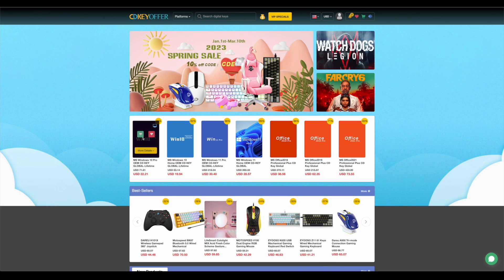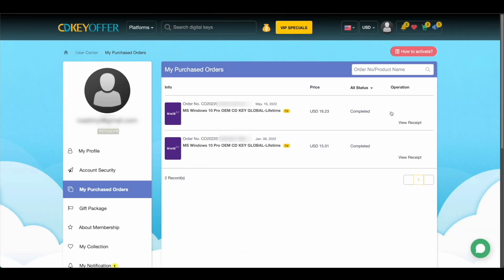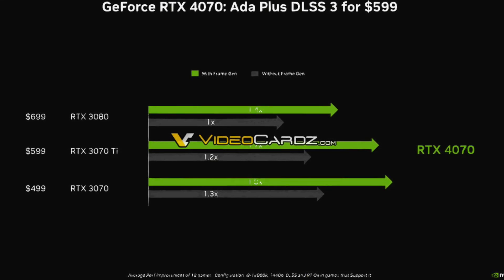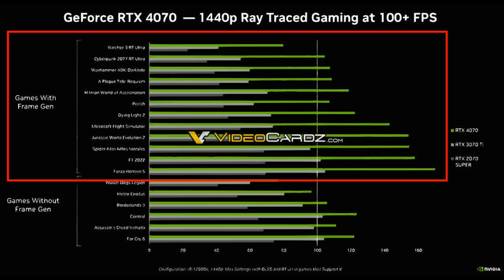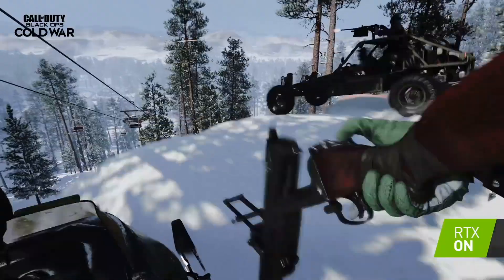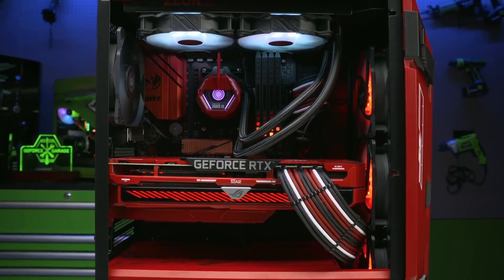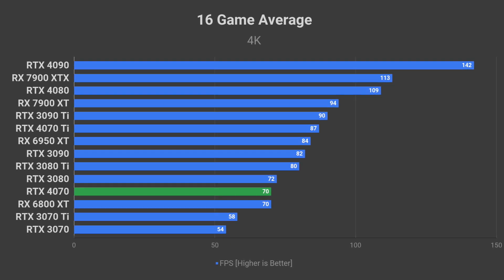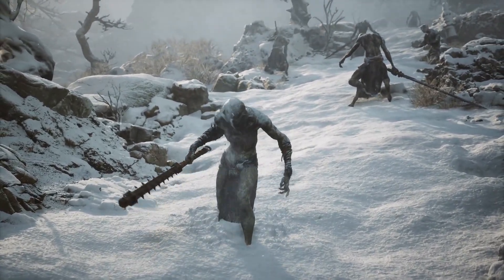Does RTX 4070 Beat RTX 3080? [Leaked Gaming Benchmarks]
The official benchmarks for NVIDIA GeForce RTX 4070 graphics card have leaked. In this video, I will show you how RTX 4070 compares to RTX 3080, RTX 3070, RTX 3070 Ti, and RTX 2070 Super graphics cards in games at 1440p and 4K resolution.